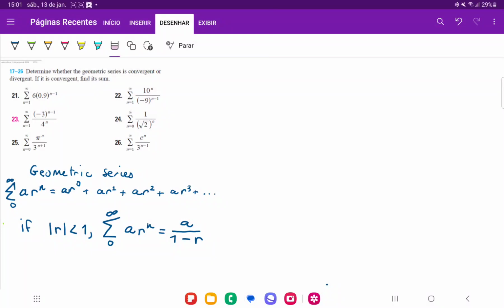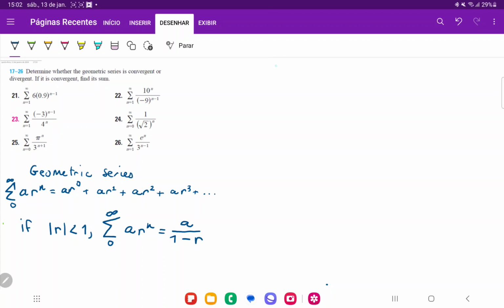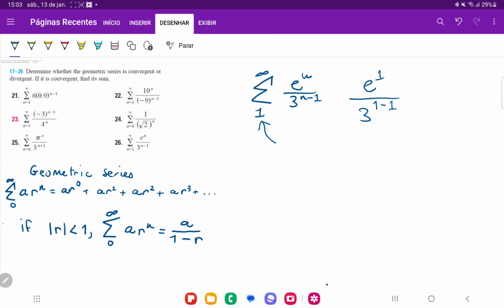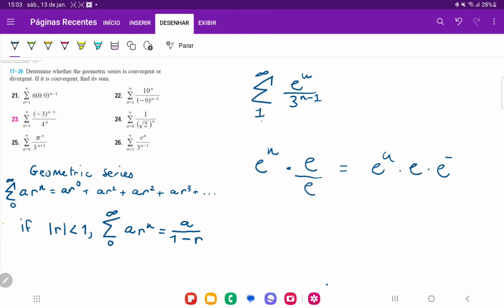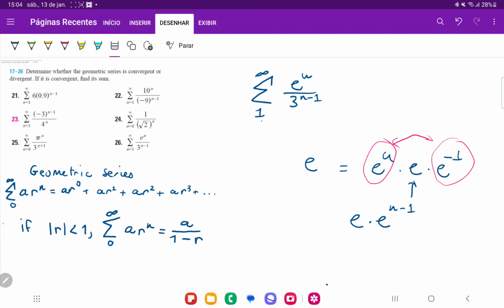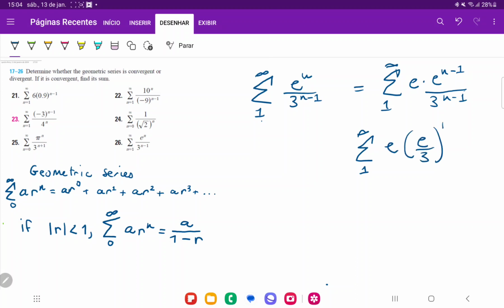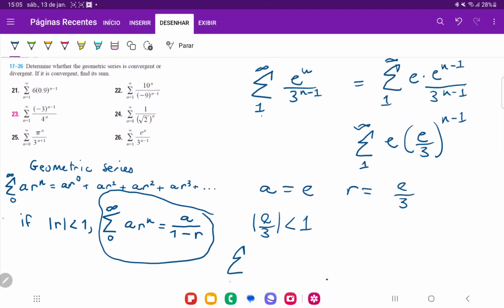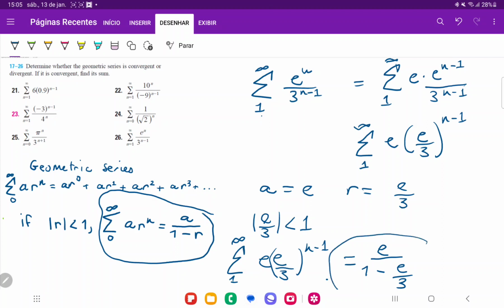11.2.26 ∑e^n/3^(n-1) Determine whether the geometric series is convergent or divergent.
Problem 11.2.26 From James Stewart's Single Variable Calculus - Early Transcendentals 7th edition from chapter 11, Inifinite Sequences and Series -  Series

Determine whether the geometric series is convergent or divergent. If it is convergent, find its sum.
∑e^n/3^(n-1)